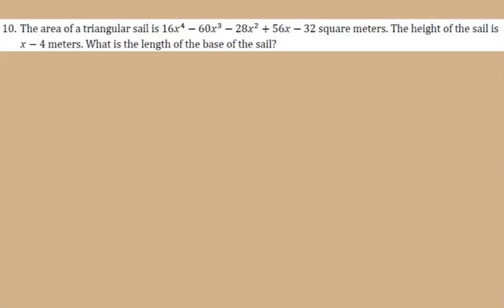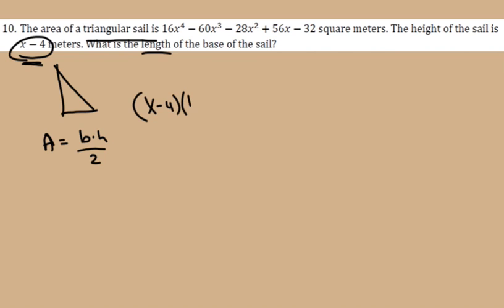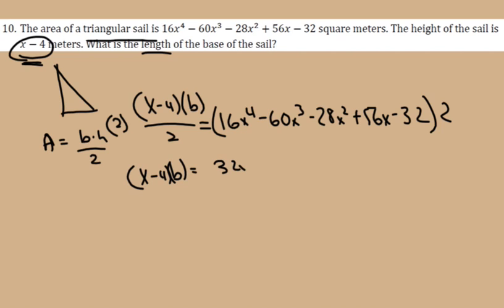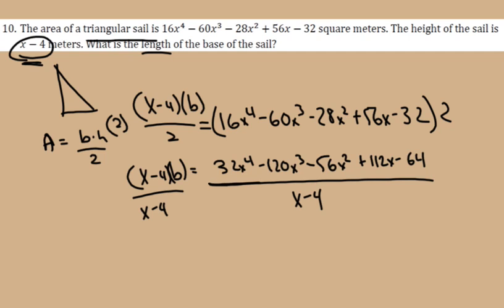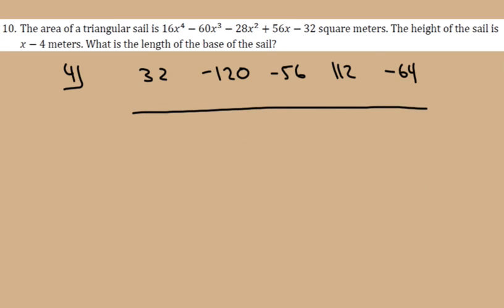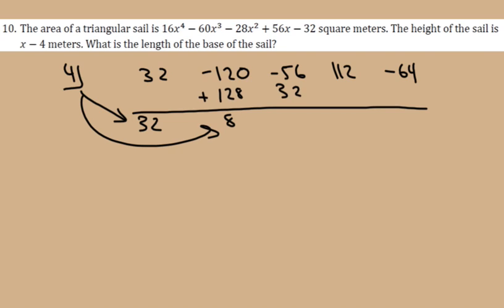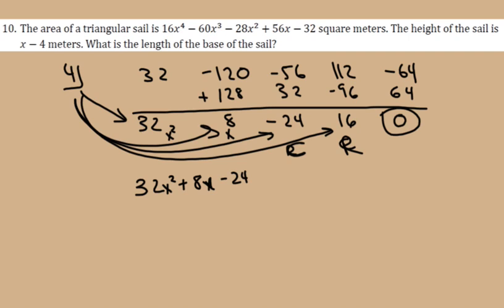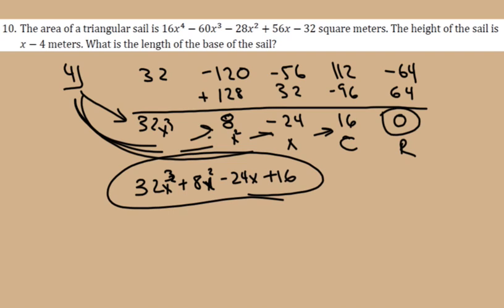Unit 9 Notes 7 Pt 2 Heeren